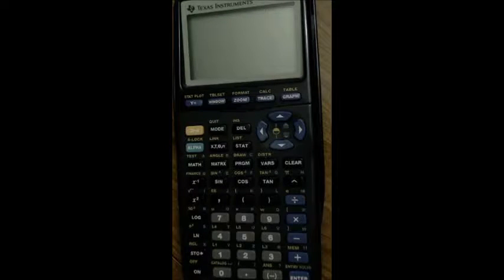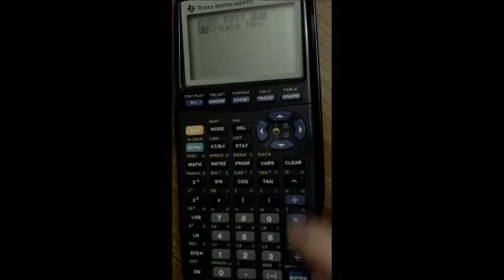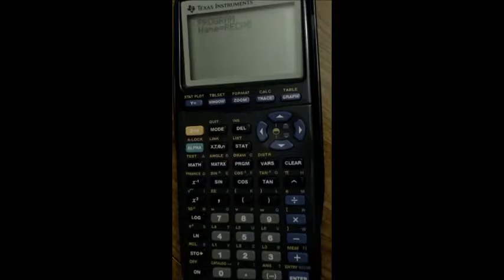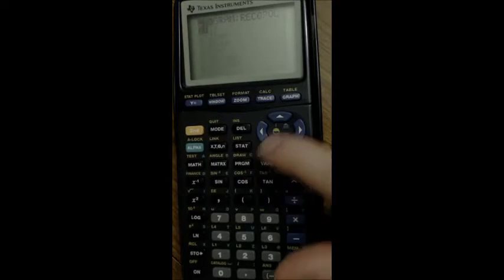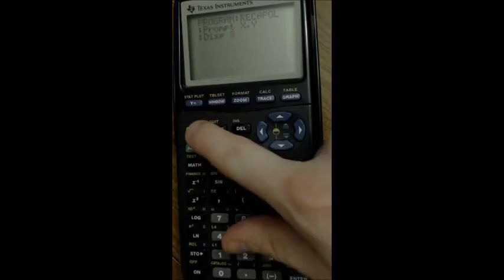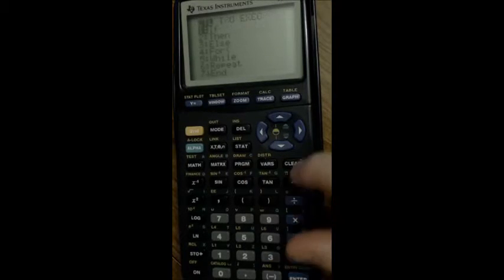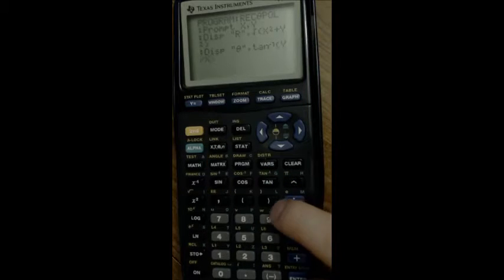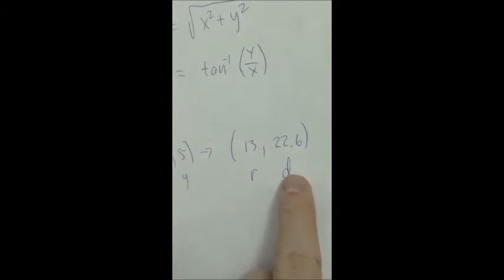TI 83 program Converting Rectangular to Polar coordinates